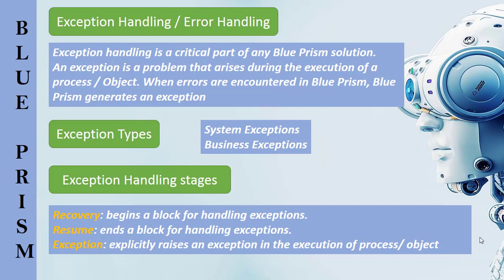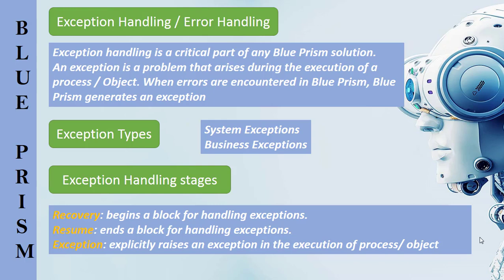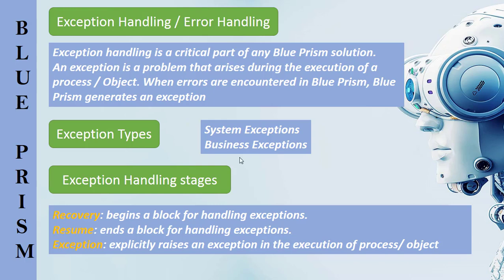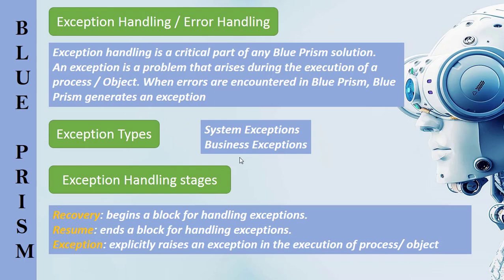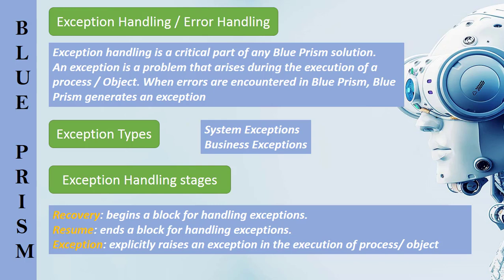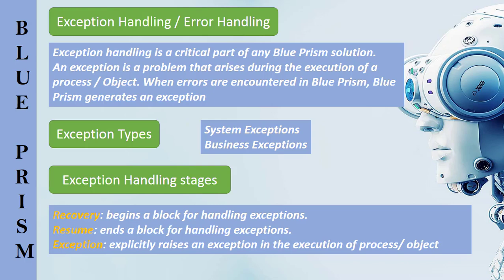(Blue Prism) Part 24 : Overview of Exception Handling / Error Handling in Blue Prism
How to handle exceptions during the execution of process or an object